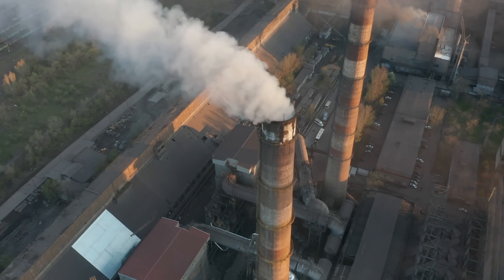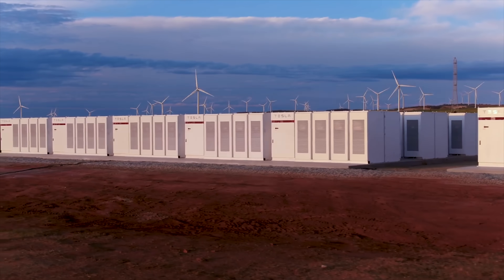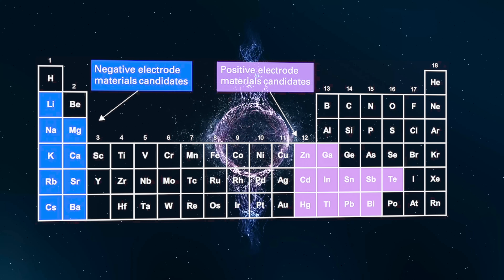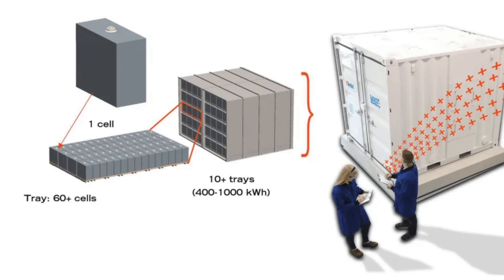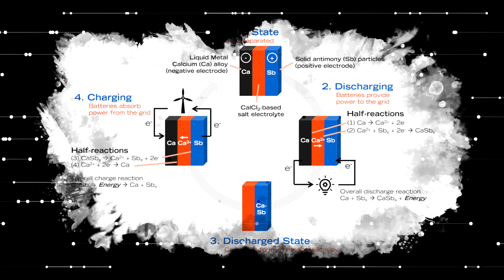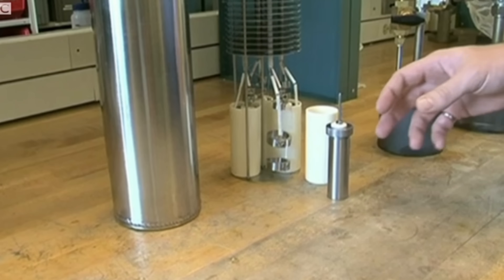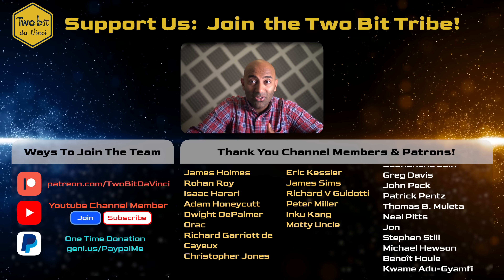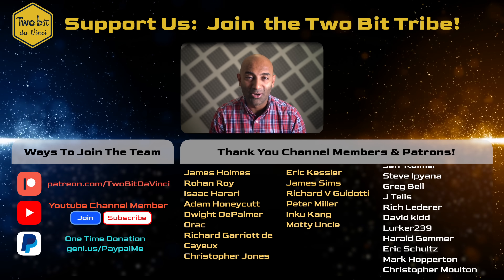Liquid Metal Batteries Have Some Shocking Properties...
Have a rad summer AND make a rad difference! Score 150 extra entries with code RADNESS150 when you enter for the chance to win an Electric 1968 Porsche 912 EV all while supporting a great cause. Code is applicable until July 2nd @ 9am PST.

Batteries are probably the most important single technology of the next 10 years. Everything for cars and planes will need them, even homes and the power grid. But there's no one size fits all solution, instead, we'll need various batteries with different strengths if we want to fully transition to a future of clean energy. Are Liquid Metal Batteries the revolution we've been waiting for?

Amazon Storefront